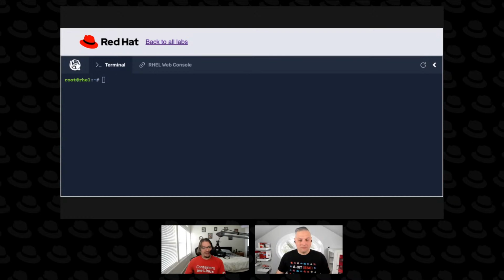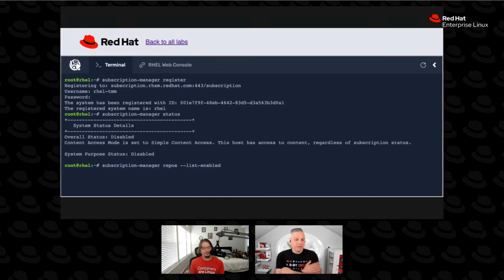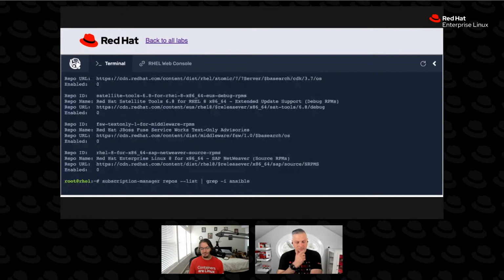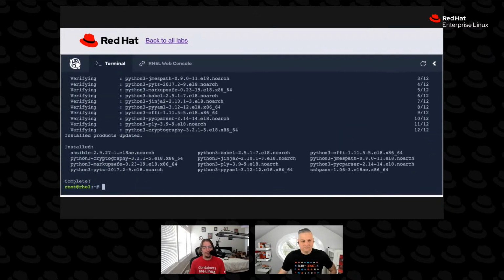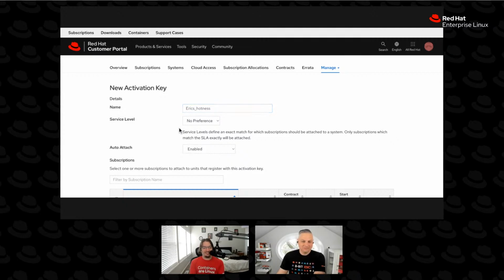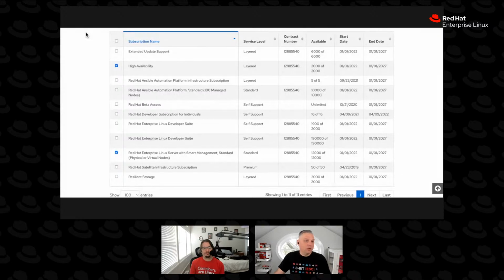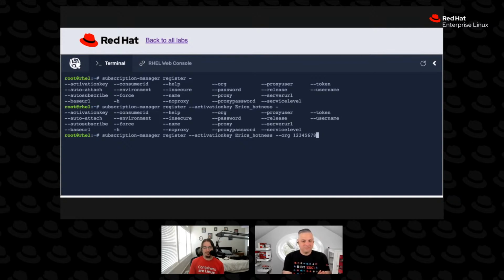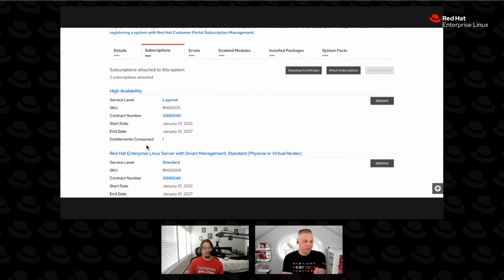Managing Subscriptions | Into the Terminal 08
Chapters:
00:00 Intro
01:32 subscription-manager
04:40 Managing Repositories
14:30 Activation Keys
24:48 Reviewing Assigned Subscriptions
28:43 Wrap Up